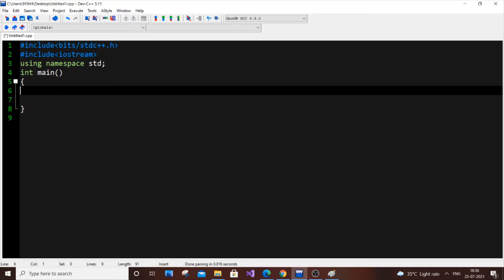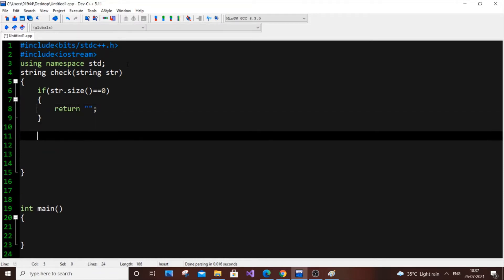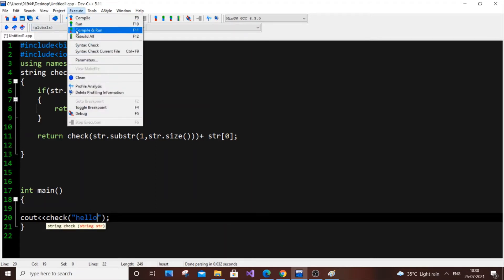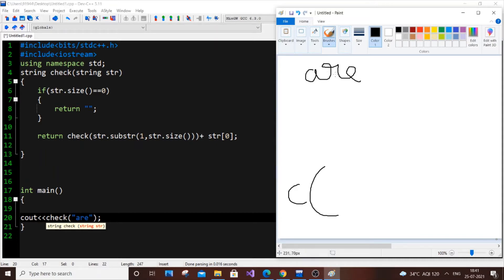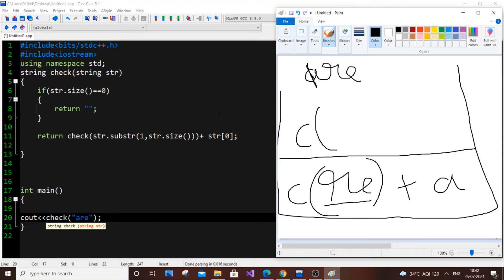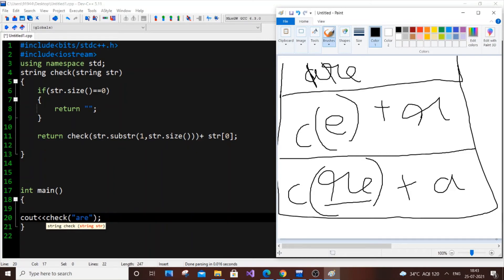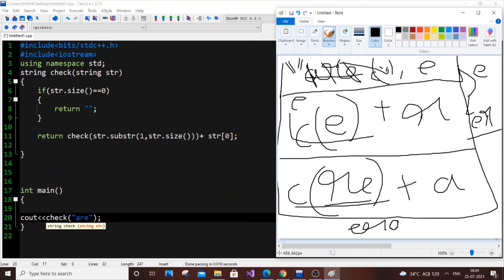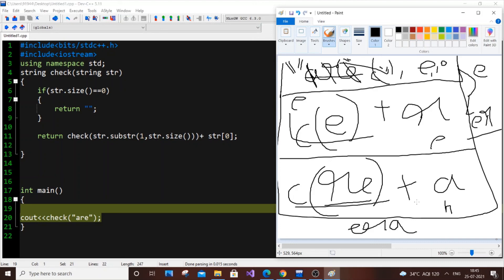C++ program to reverse a string by using recursion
How to reverse a string in C++ by using recursion in shown